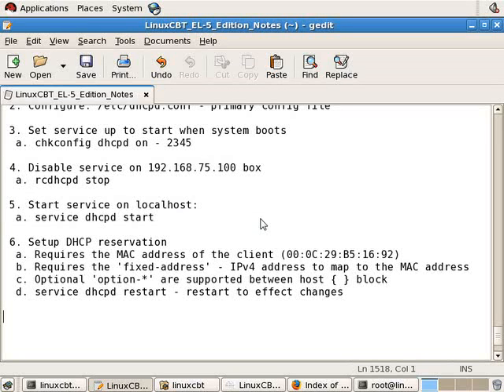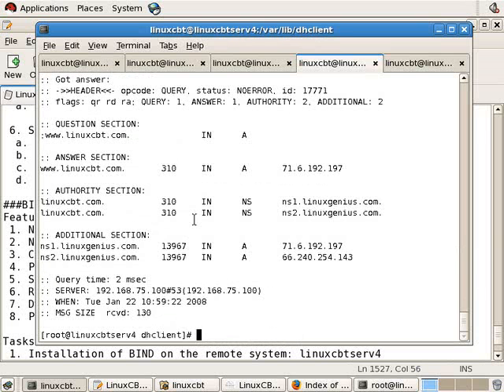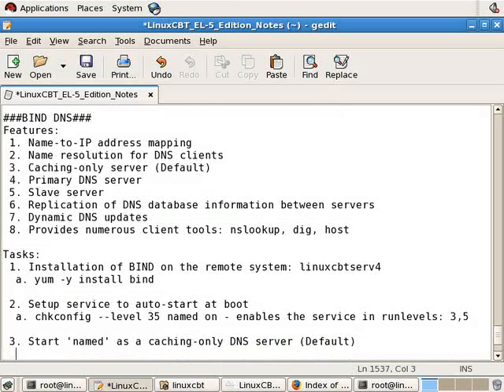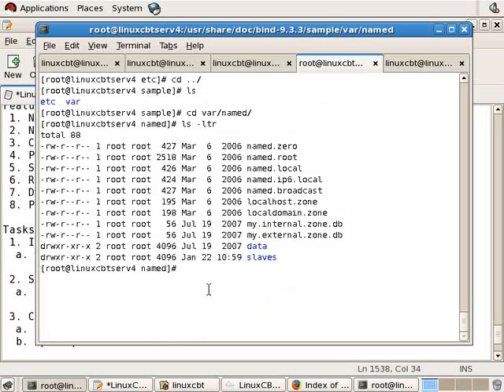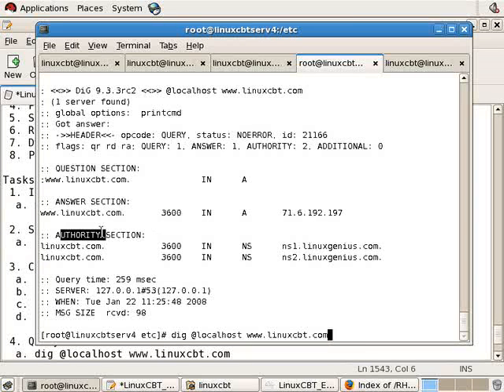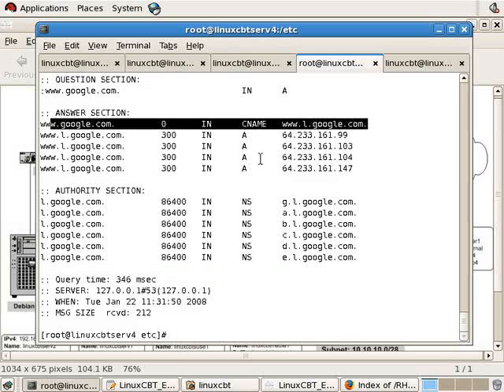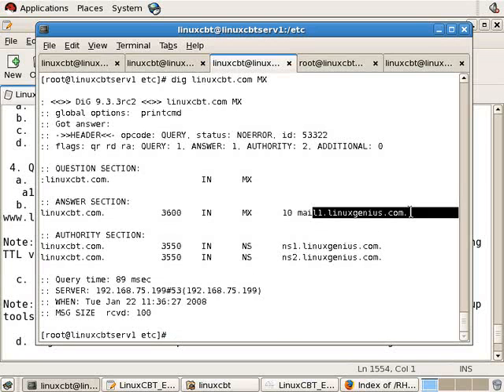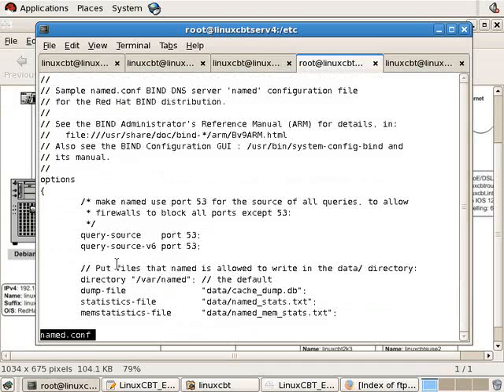045 BIND Caching Only